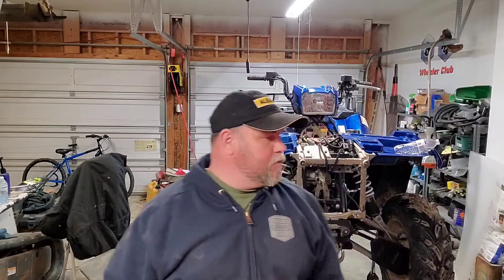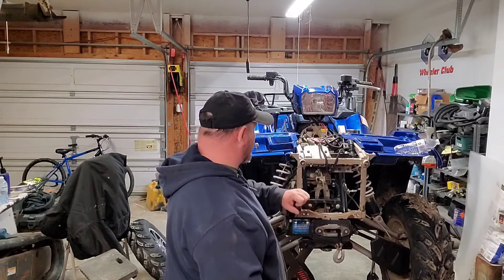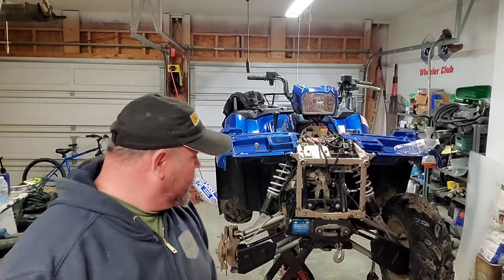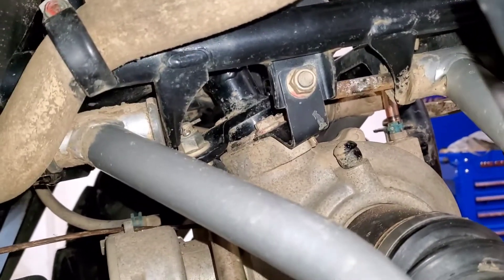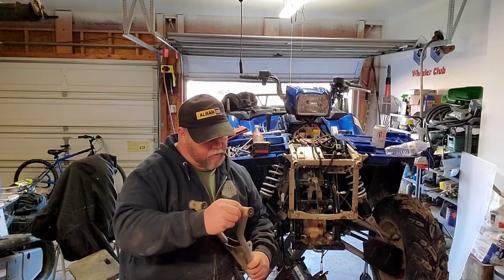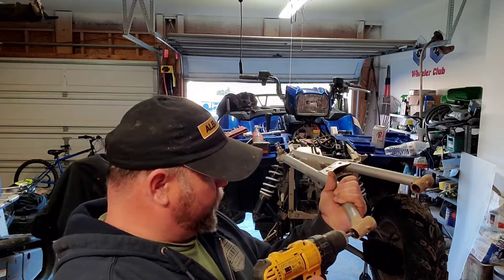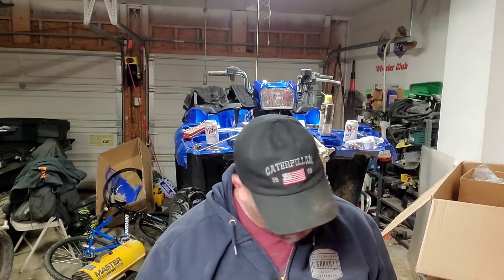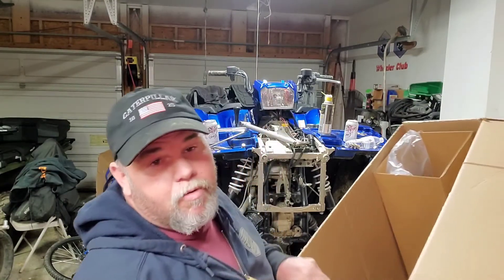Polaris Sportsman severely neglected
Polaris Sportsman 550 getting some love after being severely neglected and rode hard.